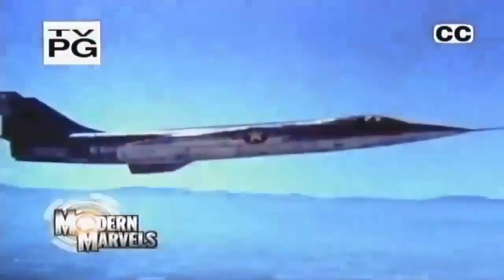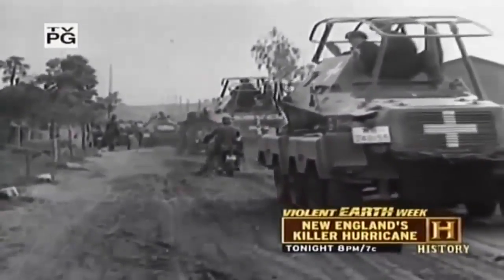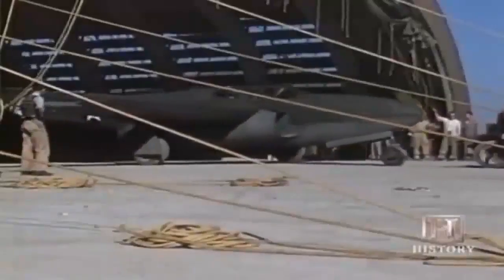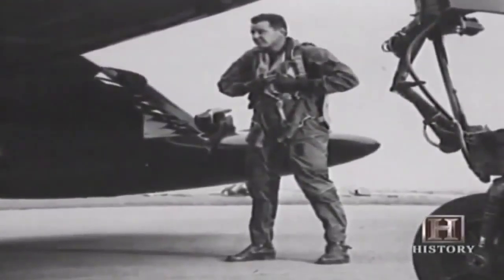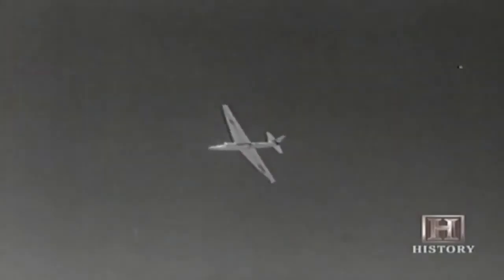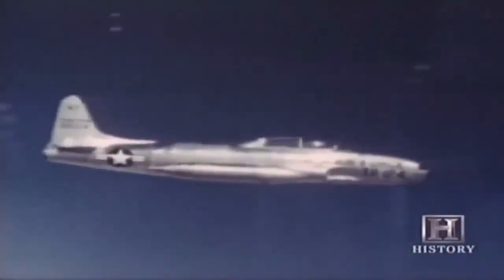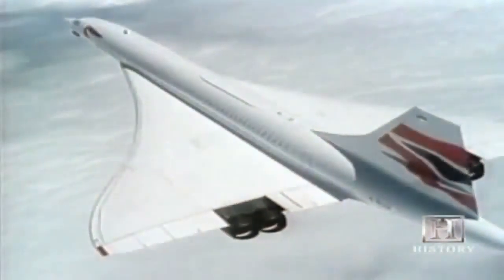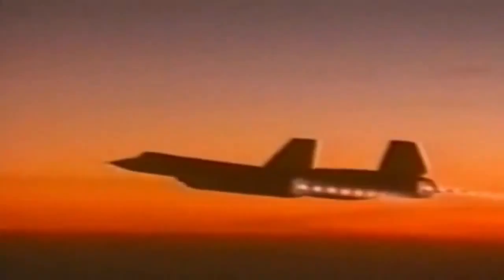How a Jet Engine Works History Channel Documentary HD 720p